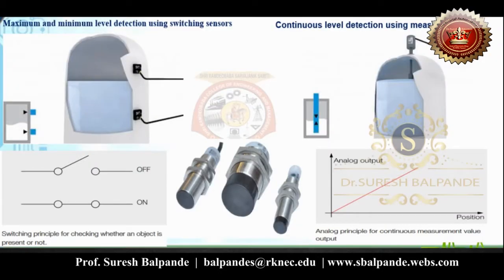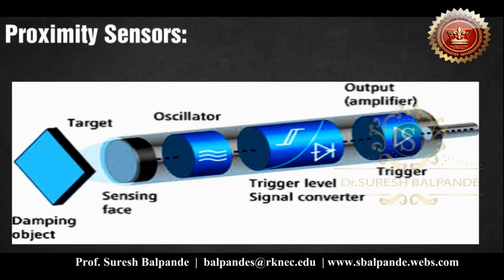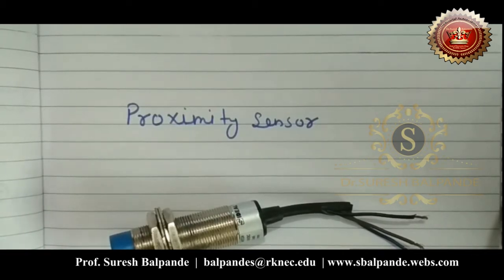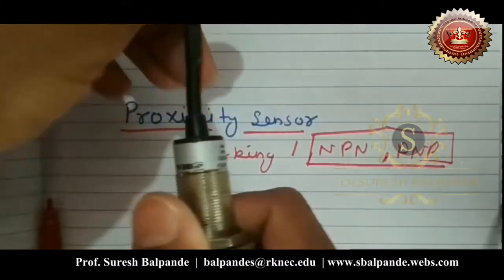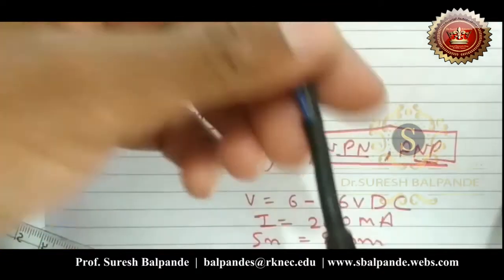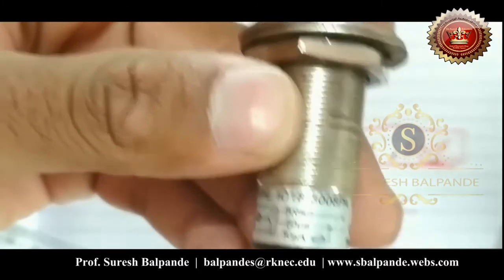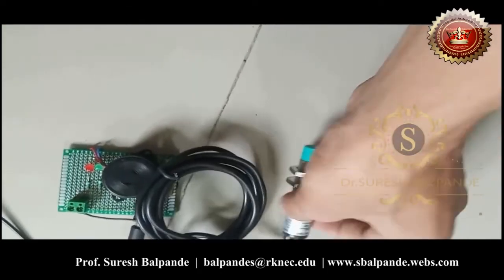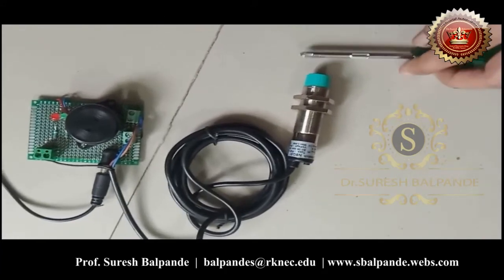Proximity sensor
Demonstration of proximity sensor. portal.

A proximity sensor is a sensor able to detect the presence /absence of  objects without any physical contact.Inductive, Capacitive, Photoelectric, and Ultrasonic. Proximity sensors detect the presence or absence of objects using electromagnetic fields, light, and sound